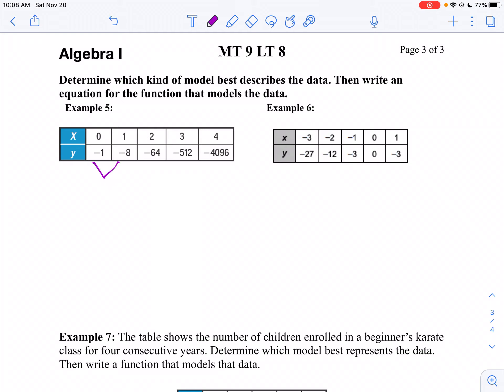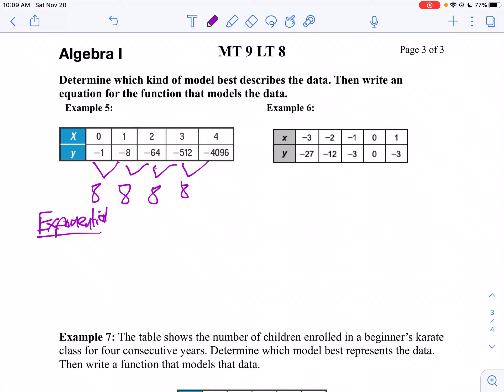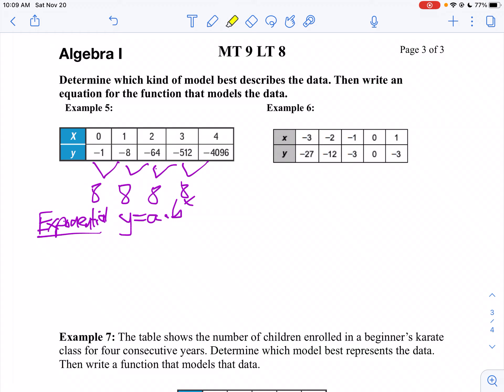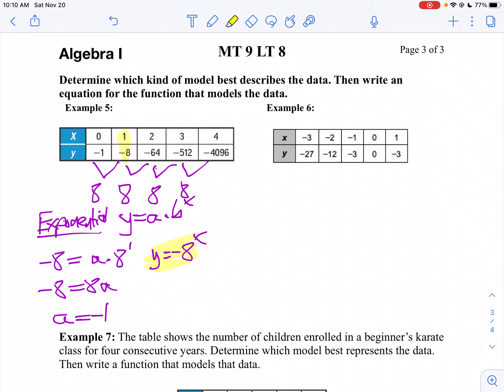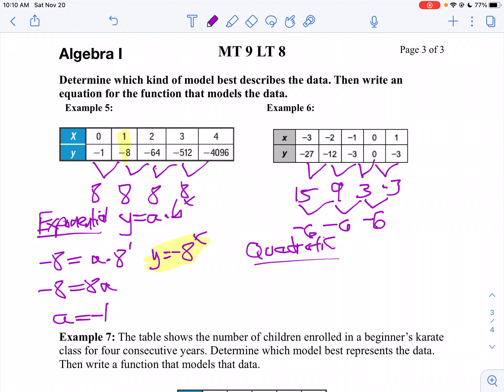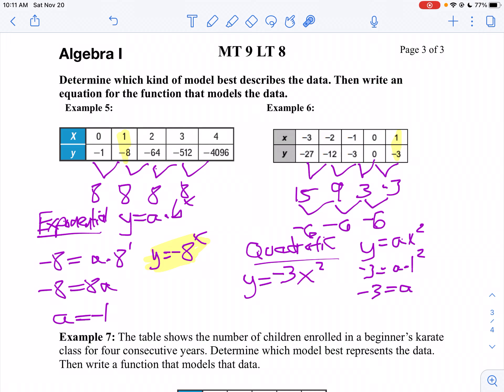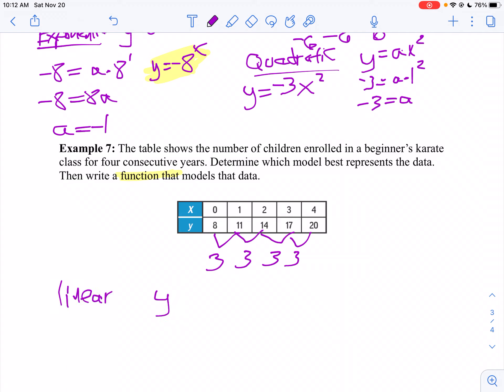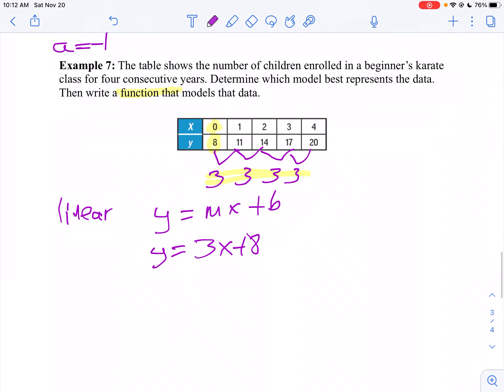MT 9 LT 8 Seminar Part 3 Writing models